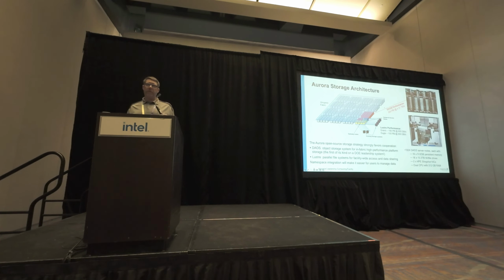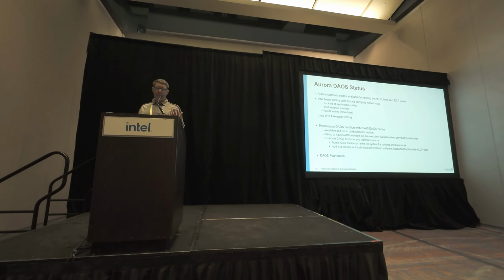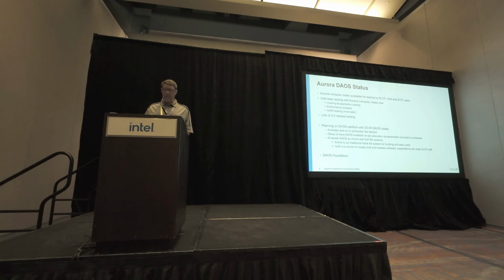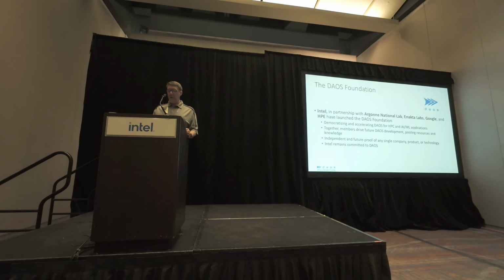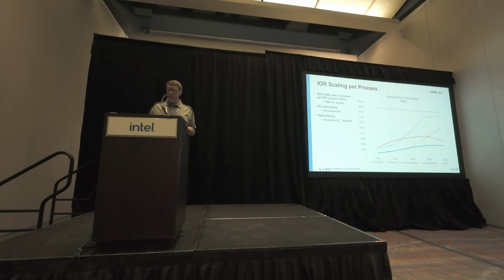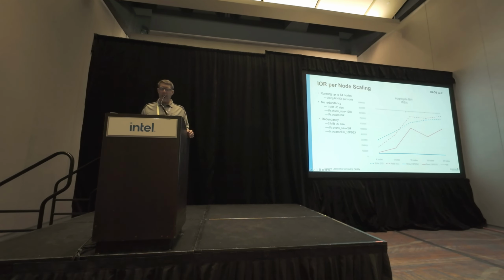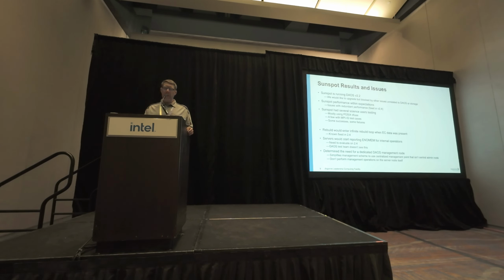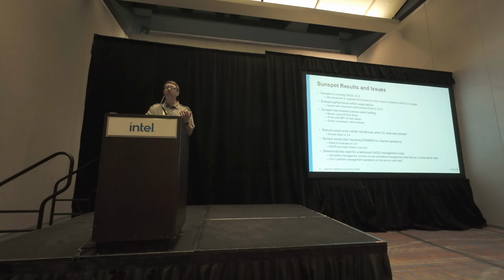DUG'23: ANL report (part 5 of 8)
DAOS User Group recordings from SC'23. Part 5 of 8.

Note: We only got a portion of the video; the remaining footage encountered issues with audio. We apologize for the inconvenience.

DAOS is an open-source storage-as-a-service stack designed from the ground up to address many of the problems that arise when scaling out storage. DAOS takes advantage of next-generation non-volatile memory technologies while presenting a rich and scalable storage interface providing features such as transactional non-blocking list I/O, data resiliency on top of commodity hardware, fine-grained data control, and storage tiering to optimize performance and cost.